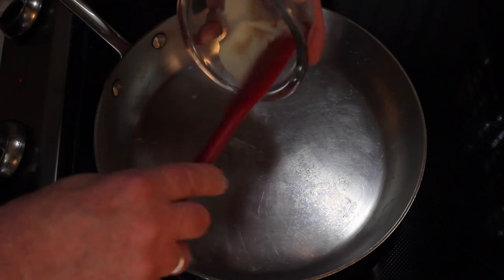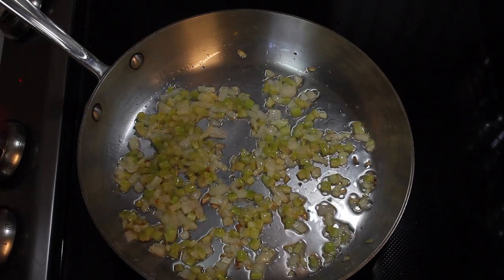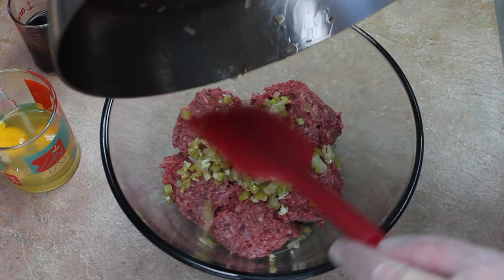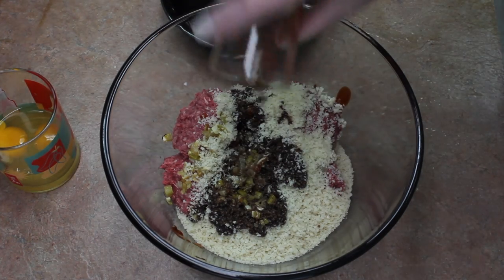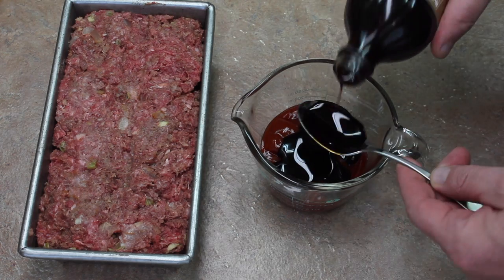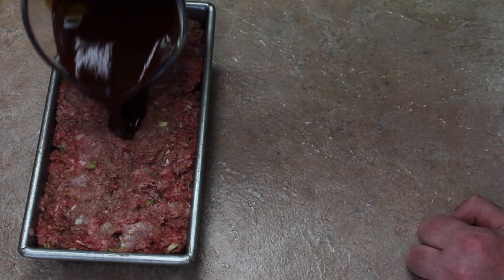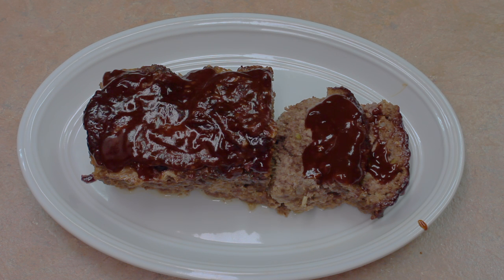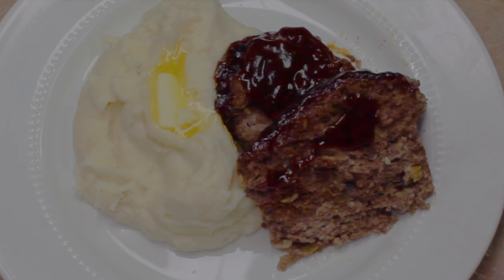The ♫ Elvis Presley ♫ Meatloaf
I saw this on television and had to try this Elvis Presley Meatloaf, it's very good!  This has two secret ingredients that make this meatloaf exceptional!  See all the ingredients in the description.

Ingredients:
3 Tablespoons bacon fat (secret ingredient)
1/2 cup diced onion
1/2 cup diced celery
1 Tablespoon chopped fresh garlic
2 pounds ground beef
2 dashes tabasco
1 cup bread crumbs (I used panko)
1/3 cup Worcestershire Sauce
2 eggs

Saute your celery and onion gently till soft with the bacon fat.  When soft aAdd your garlic and cook one minute.  Allow pan to cool on the burner.  Low heat so you do not burn the garlic.

Mix the cooled onion, celery and garlic with the rest of your ingredients and put into a pan to bake at 350F.  Mine took 1 hour 15 minutes to bake.

I did not add any salt to this and it was fine without the salt.  If you have to add some salt for yourself I would add at most 1/2 teaspoon.  I forgot to add any pepper.  It did not really need it either, but you could add 1 teaspoon of black pepper if you wish.

Topping:
3/4 cup ketchup
1/4 cup molasses (secret ingredient)

The topping is outstanding, the molasses adds a deep wonderful sweetness.  If you only try this topping on your own meatloaf, you will make me happy along with your family! Make sure you make the whole recipe (one cup total) for the meatloaf.  You will want some extra to put on your plate.